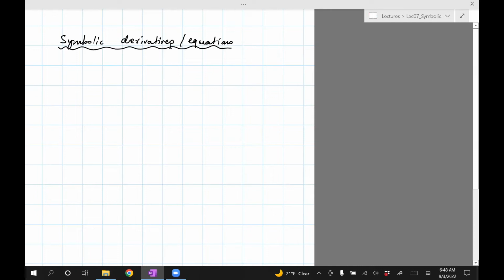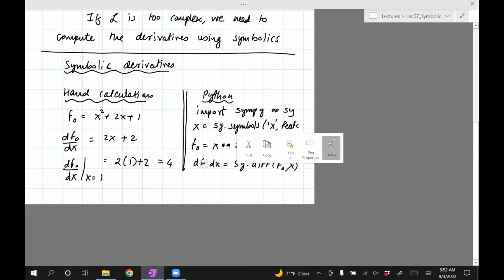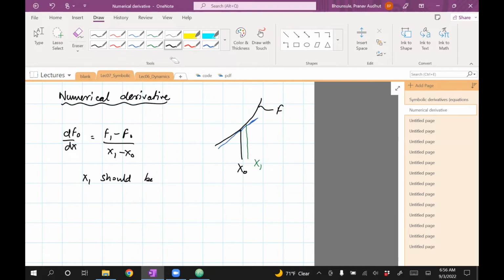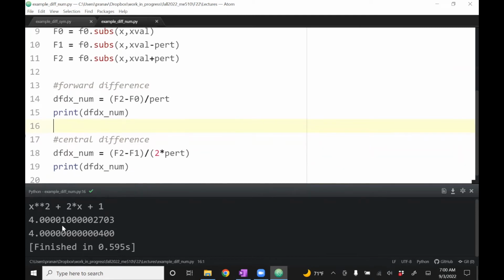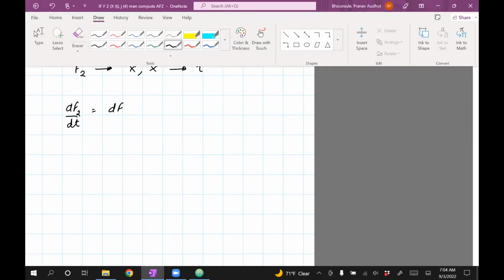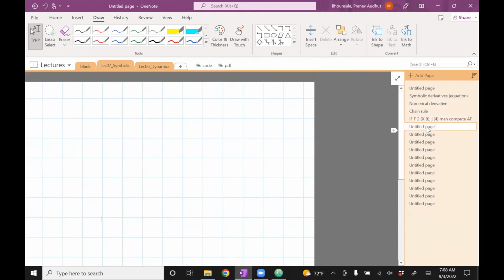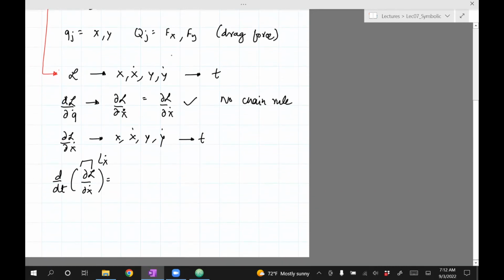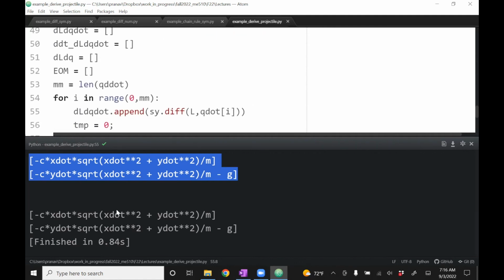Robotics Lec 7: Symbolics in Python, sympy, Symbolic derivatives and equations of motion (Fall 2022)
I show how to do symbolic derivatives in sympy and then show how to do numerical estimates of the derivative. I develop intuition for numerical derivatives. I end up showing how to derive equations of motion of a projectile using the sympy.

NOTE: If you can run the code, you might have to install sympy. To do that,  in terminal/cmd type pip install sympy